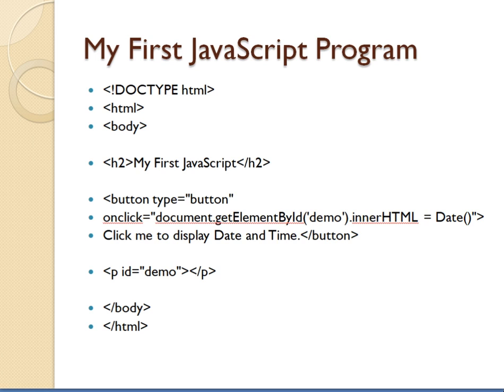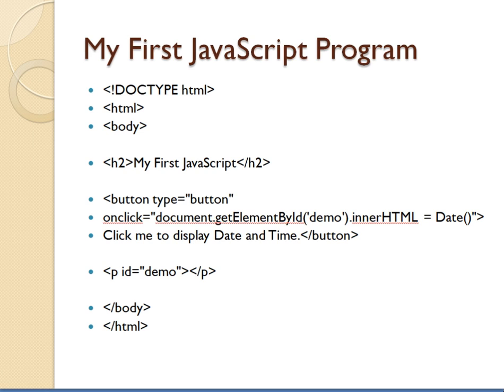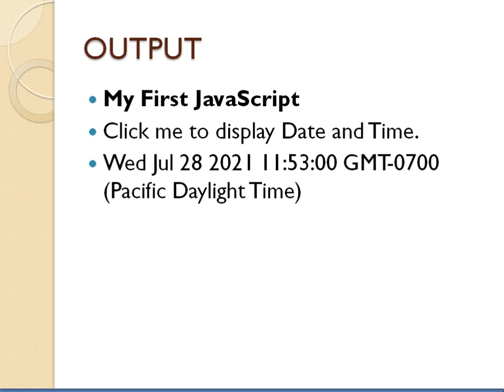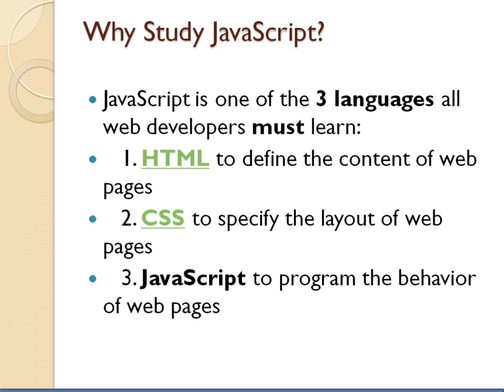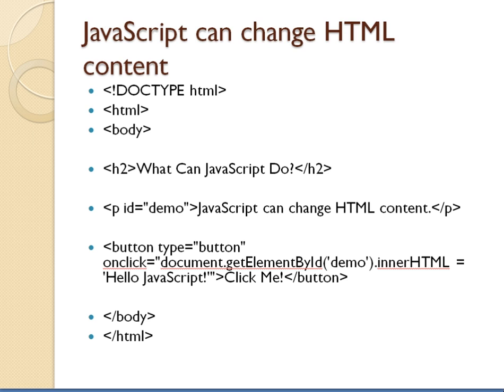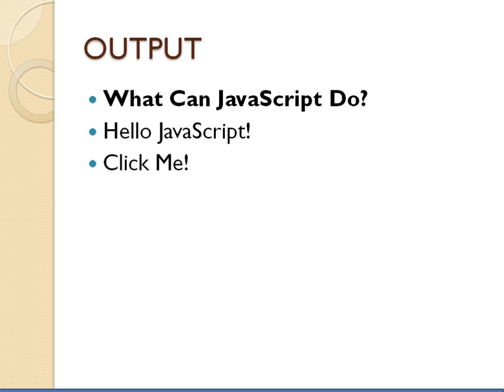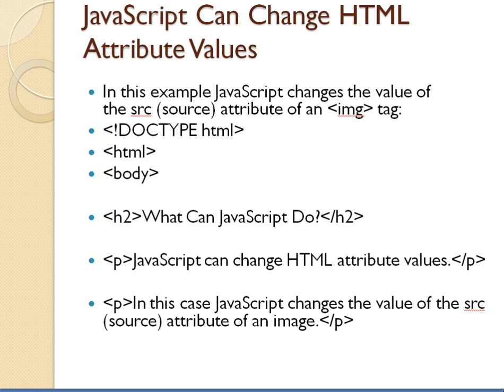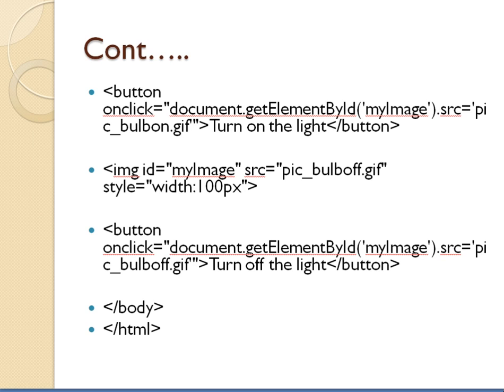Java Script Part 1